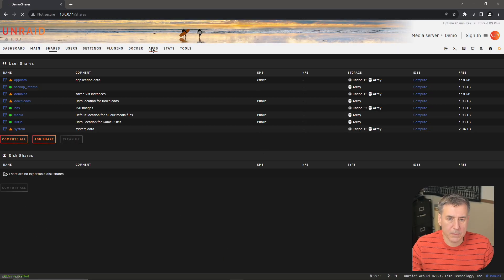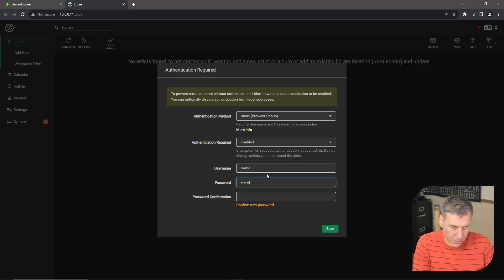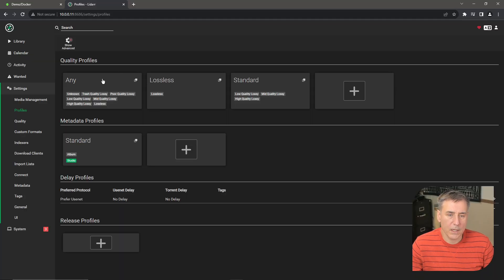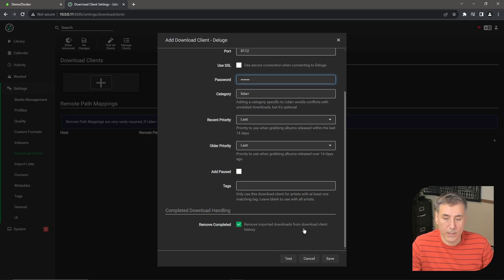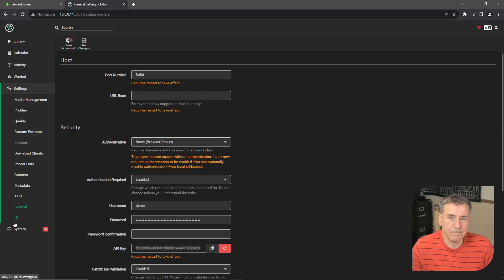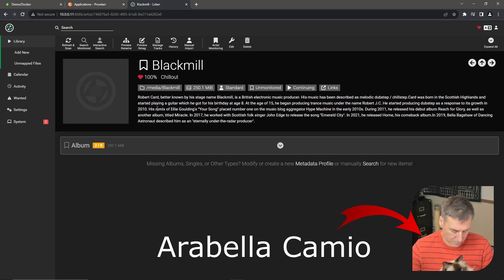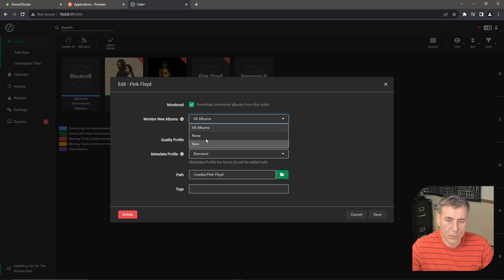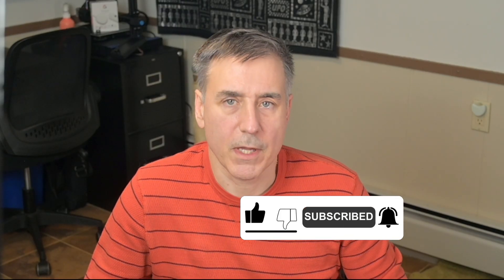Ultimate Guide: How to Install and Setup Lidarr for Perfect Music Management!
Welcome to our comprehensive guide on installing and setting up Lidarr!
Lidarr is an app that looks and smells like Radarr, and Sonarr but is made for music.

Lidarr is an incredibly powerful tool for managing your music collection and automating the process of downloading new music. In this video, we'll take you through the step-by-step process of installing Lidarr on your system and configuring it to meet your music library organization needs.

Welcome to our comprehensive guide on installing and setting up Lidarr on Unraid! Lidarr is an essential tool for music aficionados and professionals alike, streamlining the process of managing your music library. In this tutorial, we'll walk you through the step-by-step process of installing and configuring Lidarr specifically on Unraid, a powerful operating system for running virtualized applications and storing data.

Whether you're a beginner just getting started with Unraid or an experienced user looking to enhance your music organization system, this video has something for everyone. We'll cover everything from setting up the Docker container for Lidarr to configuring important settings such as file paths, metadata preferences, and more.

By the end of this tutorial, you'll have a fully functional Lidarr setup running seamlessly on your Unraid server, allowing you to effortlessly manage your music collection and stay up-to-date with the latest releases.

Don't let your music library become chaotic - join us as we demystify the process of installing and setting up Lidarr on Unraid. Watch now and take control of your music management system like never before!

If you would like to send mail to AlienTech42:
AlienTech42